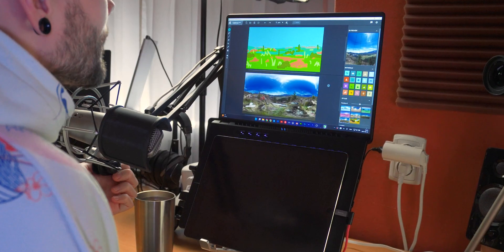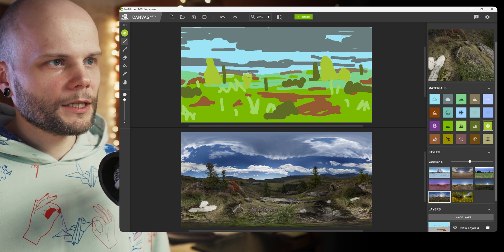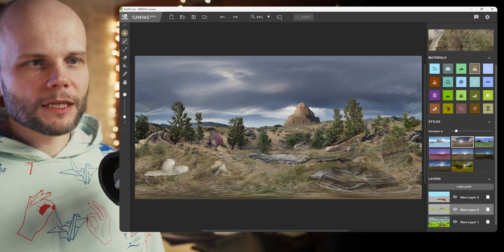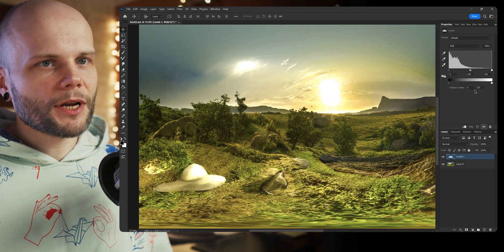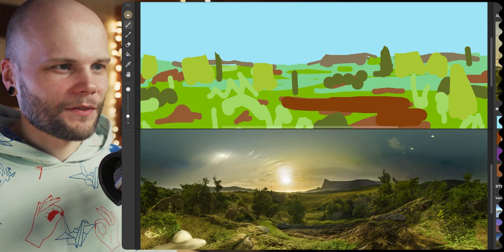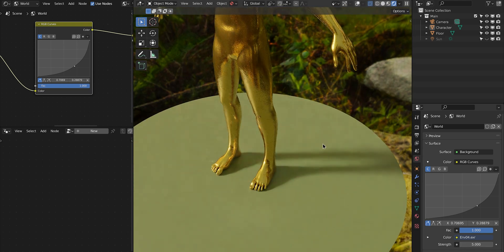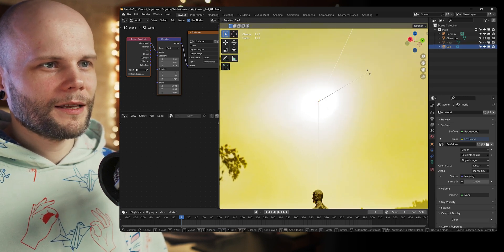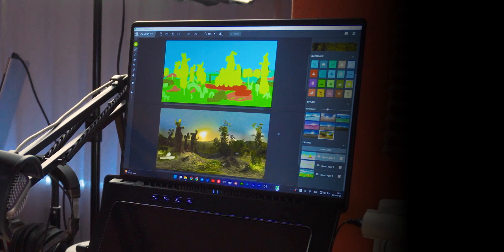You Can Now AI-Generate Free 4K 360 Environments!